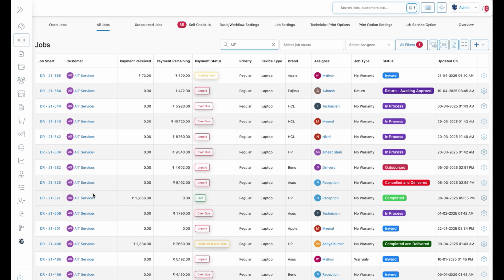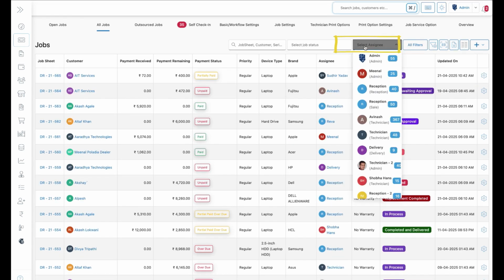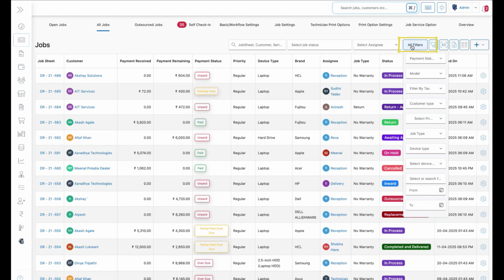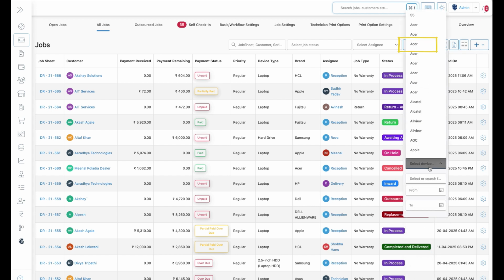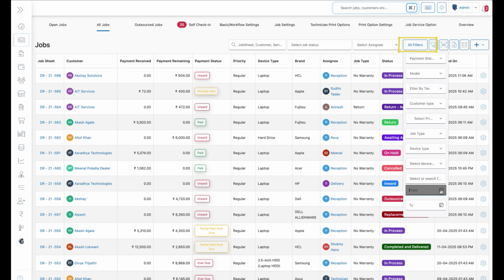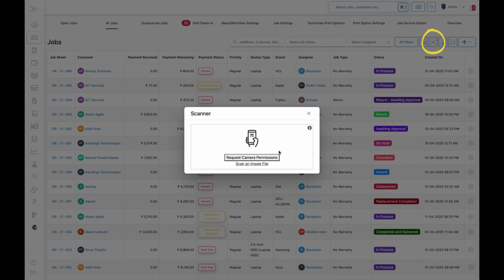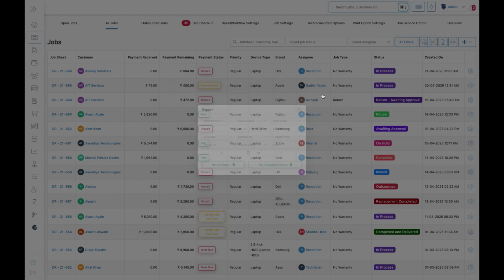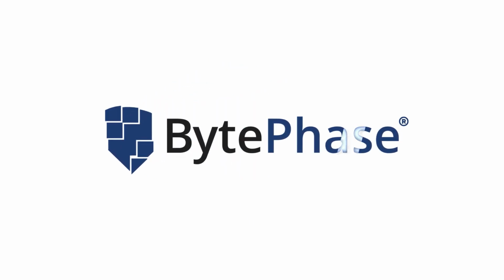Job Tickets Listing Advanced Filters | Repair shop management software | CRM software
In this video, we’ll walk you through all the powerful filter options available on the Job Listing Page. Whether you're dealing with a handful of jobs or managing a high-volume repair shop, these features will help you search, sort, and streamline your workflow effortlessly.

✅ Perfect for repair businesses, tech support teams, and anyone using job tracking or ticketing systems!

📖 0:00 – Introduction
🔎 0:13 – Quick Search by Ticket Number or Customer Name
📊 0:27 – Filter Jobs by Status (Inward, Completed, Pending Approval, etc.)
👥 0:37 – View Jobs by Technician with Job Assignee Filter
⚙️ 0:45 – Advanced Filters Breakdown:
• Payment Status – Paid, Pending, Partial
• Device Model
• Tax Applied – GST / No Tax
• Customer Type – Walk-in / Corporate
• Job Priority – High, Medium, Low
• Job Type – Repair, Diagnosis, Installation
• Device Type – Mobile, Laptop, Tablet
• Model – Specific model filtering
• Custom Date Range – Great for reports & audits

🧼 1:18 – Reset View with Clear All Filters
📦 1:23 – Barcode Scan to Pull Jobs Instantly
📁 1:31 – Export Filtered Job List for Excel or Team Sharing
➕ 1:38 – Create a New Job Ticket Easily
✅ 1:44 – Final Tips & Outro

🎯 **Why These Filters Matter:**
Efficient job filtering means quicker customer service, better resource allocation, and smoother team communication. Whether you're checking job status, assigning work, or exporting reports, these filters are your go-to tools.

• Mobile & Laptop Repair Shops
• Field Service Management Teams
• POS & CRM System Users
• Technical Support & Service Centers
• Admins & Back Office Staff
• Business Owners Using Job Ticketing Software

🛠️ **Top Features Highlighted:**
• Instant Search
• Filter by Technician
• Model-specific Reports
• Date Range Filters
• Export Jobs
• Barcode Scan for Fast Lookup
• Fully Customizable Column View

💡 **Pro Tip:** Combine filters (e.g., Date Range + Payment Status) to get detailed insights and generate professional monthly reports!